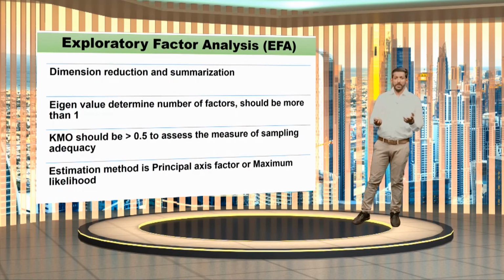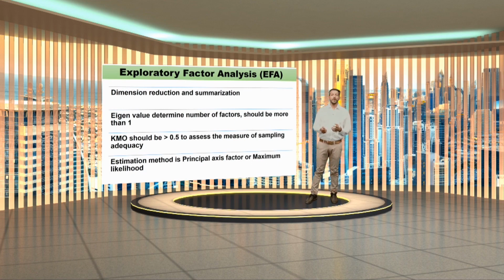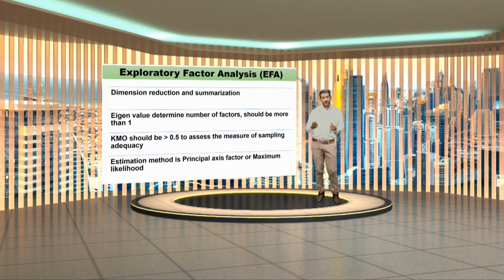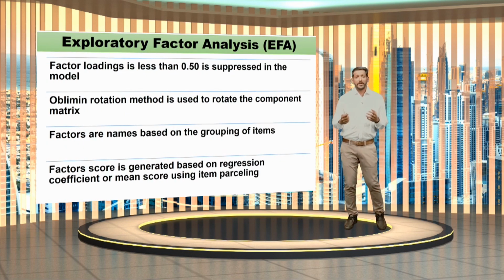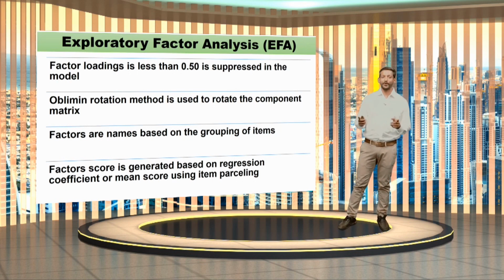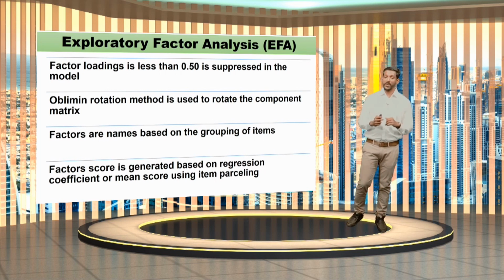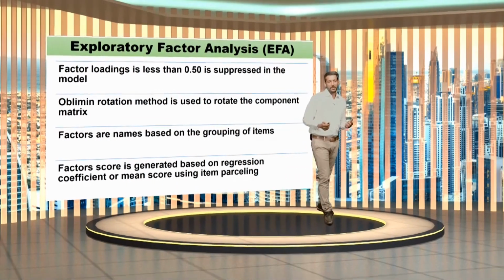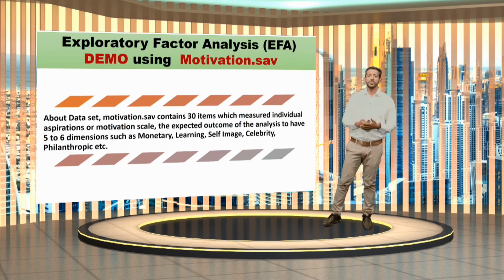Exploratory factor Analysis-Understanding part 1